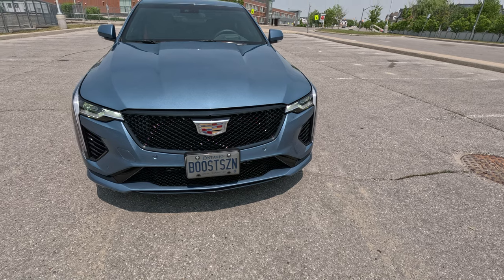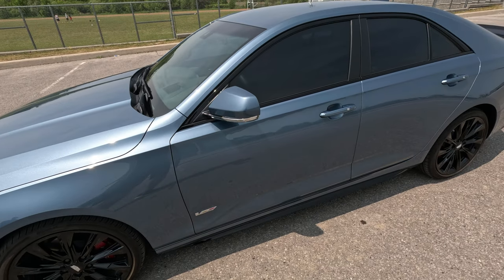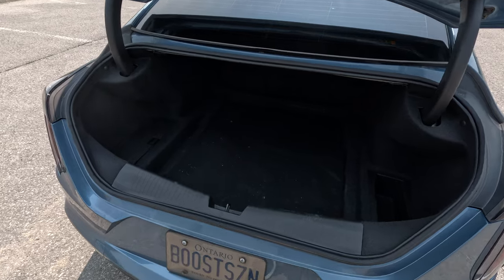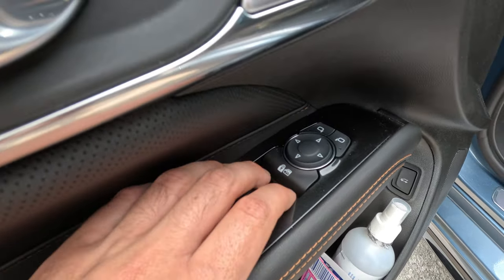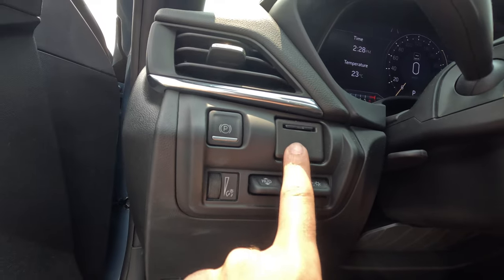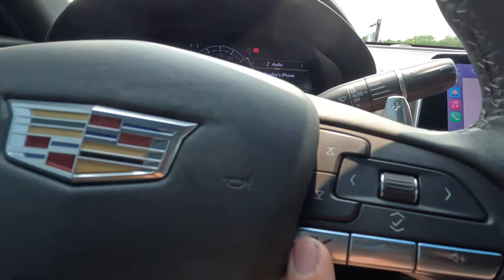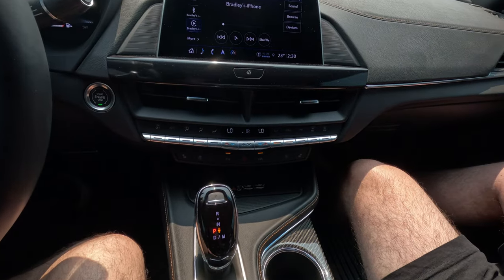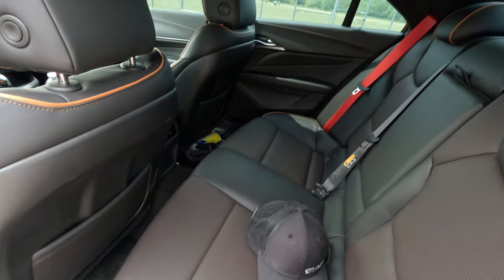2023 Cadillac CT4-V Review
We're very excited to bring this Cadillac CT4-V review to the channel! Every day I enjoy this car so much more and I am very glad I made the decision to purchase it. My CT4-V has a ton of great features on top of the already impressive performance.